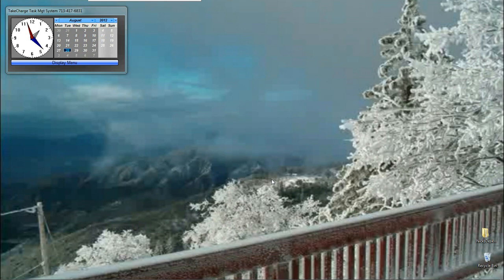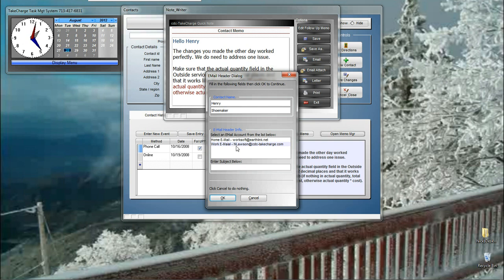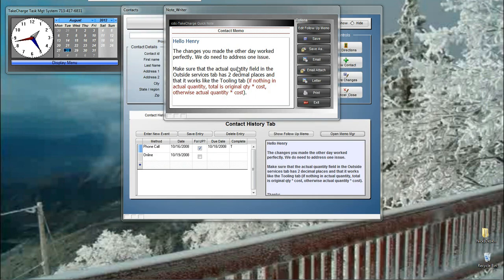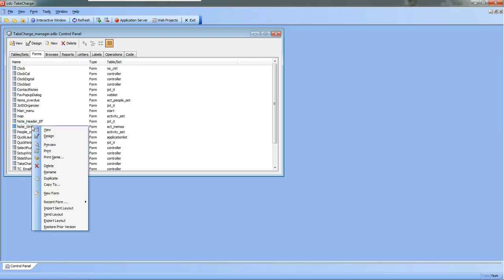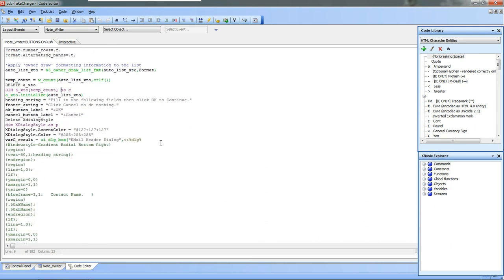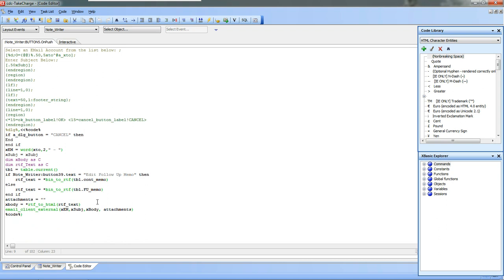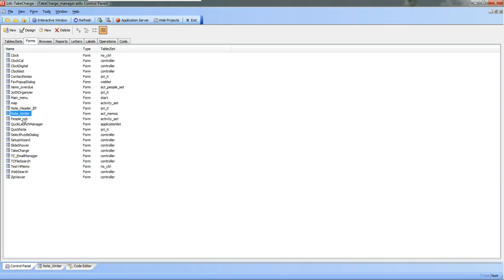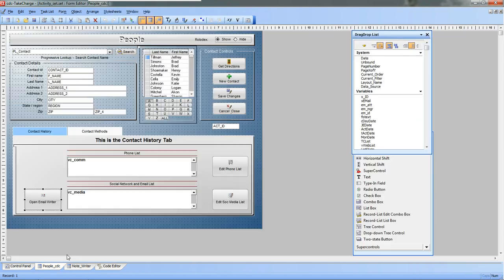Tutorial Lesson 12 xDialog Forms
Today's lesson centers on the advanced features of Alpha Software's xDialog forms. We show how to create a formatted list from an external data table, set default values for variables and use the variables to interface with the users default email client.
Sit back relax and enjoy this short video.